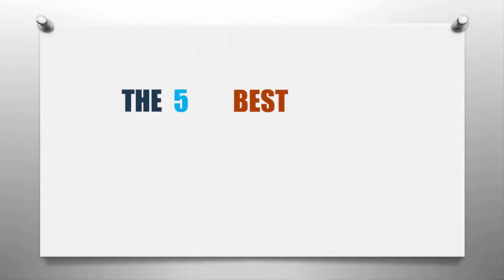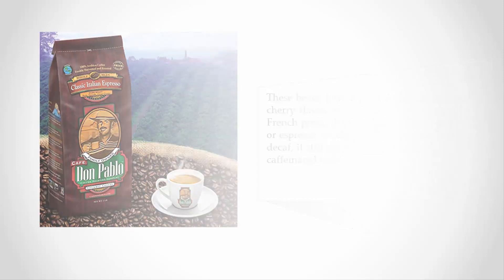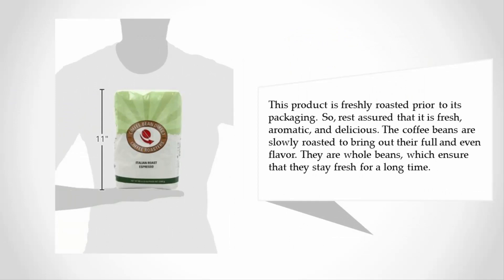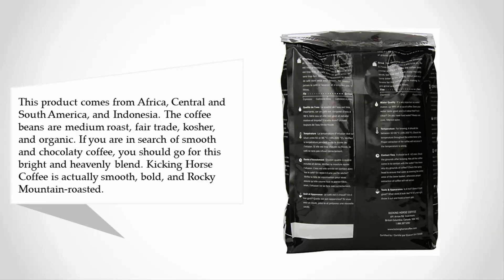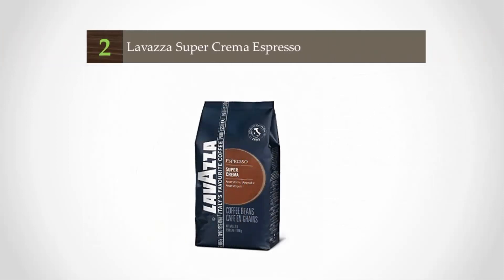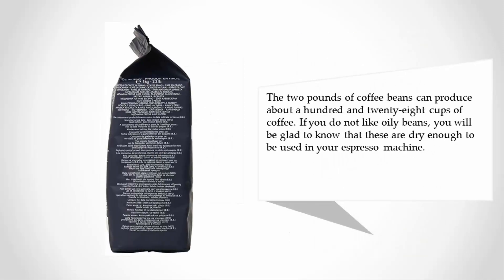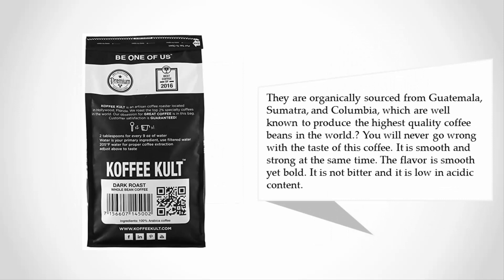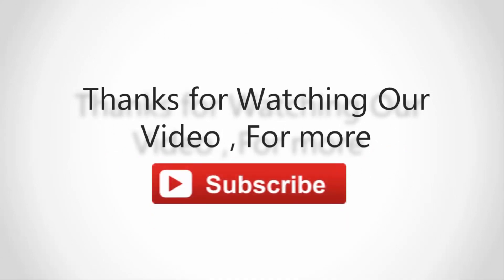Best Coffee Beans for Espresso 2020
Are you looking for the Best Coffee Beans for Espresso. We spent hours to find out the Best Coffee Beans for Espresso for you and create a review video. In this video review you will find the top products list, what is the feature of these products and why you should buy it.

Here is the list of 5 Best Coffee Beans for Espresso.

1. Koffee Kult Dark Roast Coffee Beans - Highest Quality

2. Lavazza Super Crema Espresso

3. Kicking Horse Coffee, Cliff Hanger Espresso

4. Coffee Bean Direct Italian Roast Espresso

5. Cafe Don Pablo Gourmet Coffee